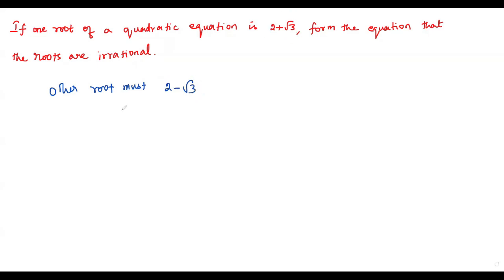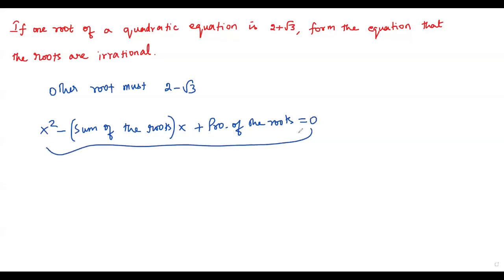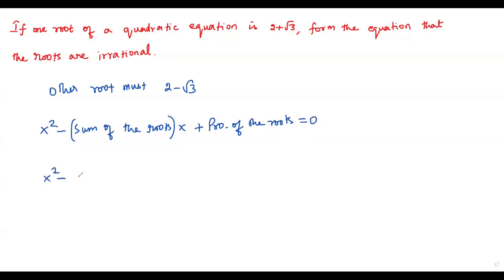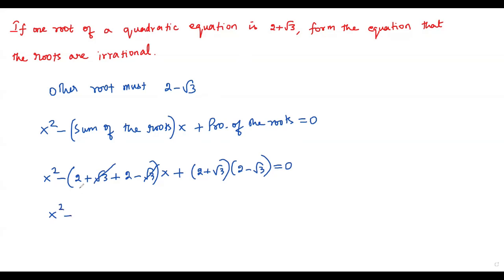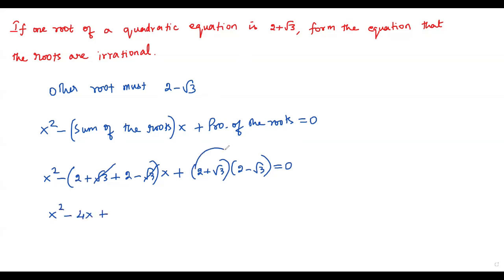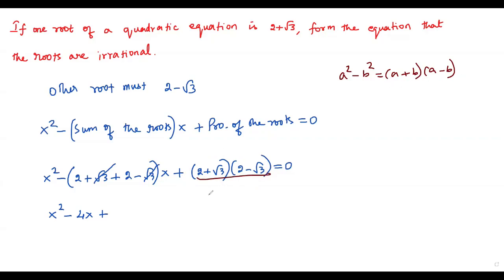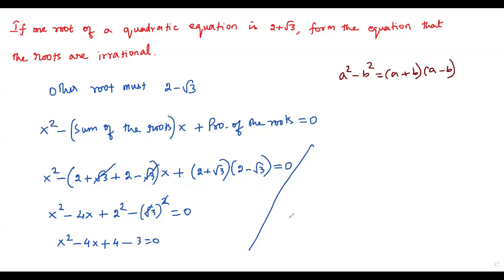Quadratic Equation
If one root of a quadratic equation is 2 + √3, form the equation that the roots are irrational.